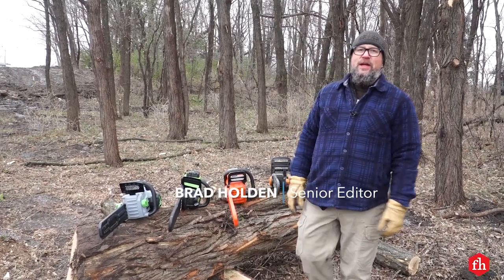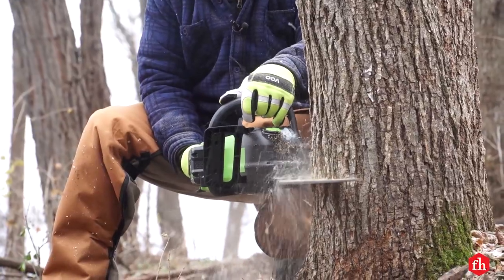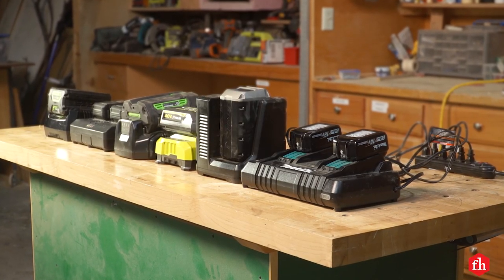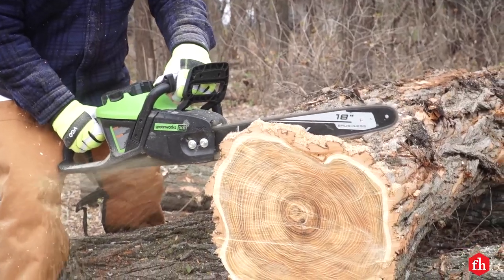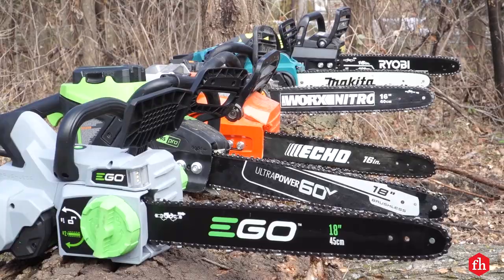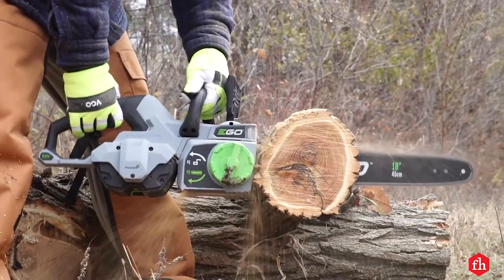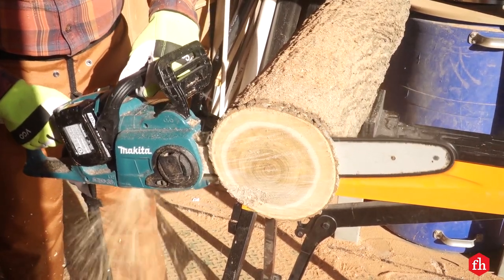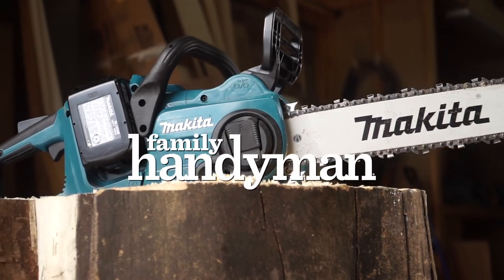Do Battery Powered Chainsaws Live Up to the Hype?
We test six different models to see how long they last and how much power they have. To see what else we're testing head